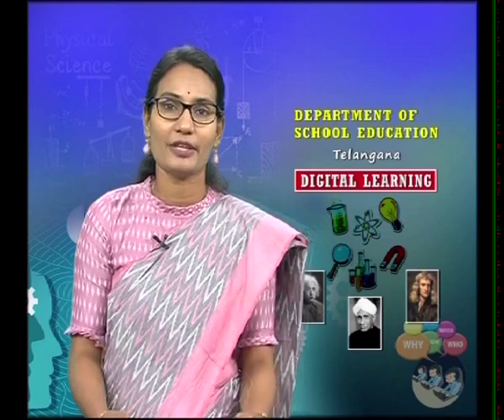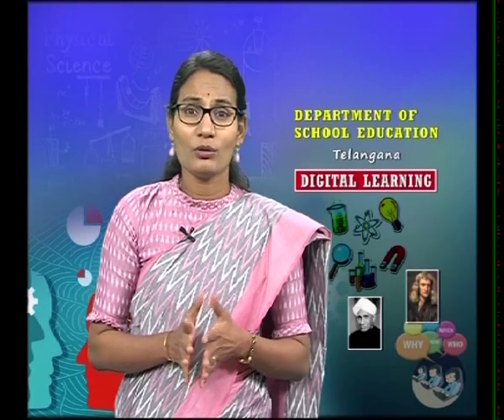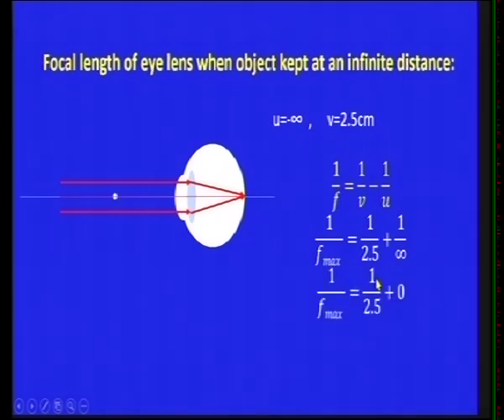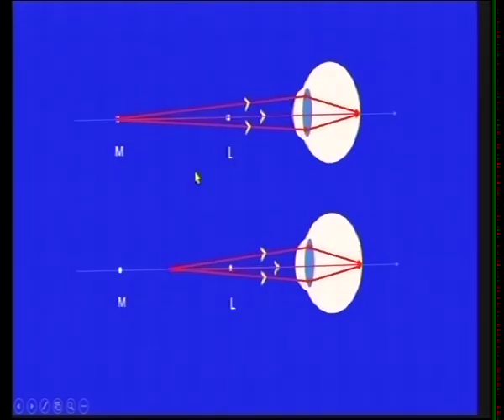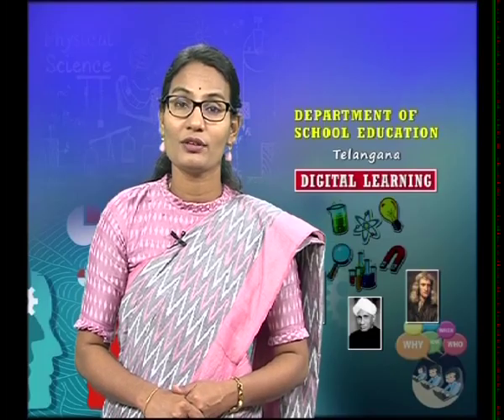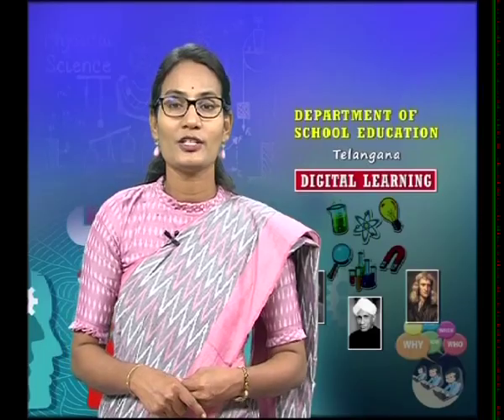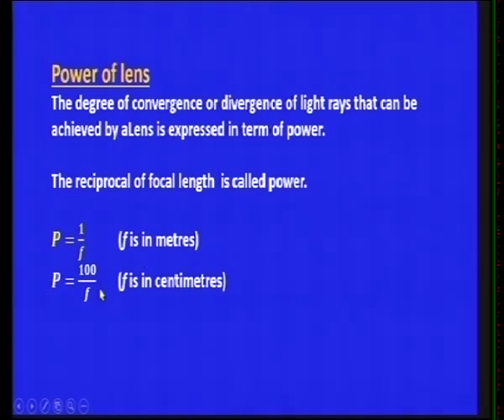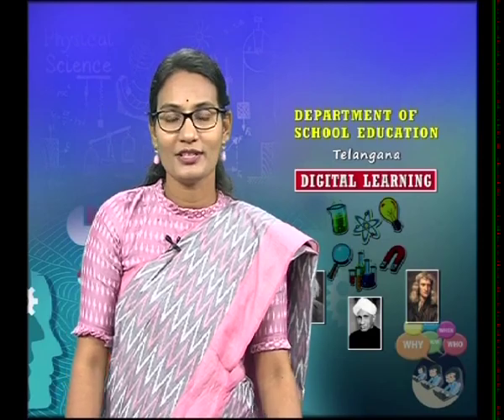10th Class Physics || Human Eye And Colourful World Pater-1 || School Education || Dec 29, 2020